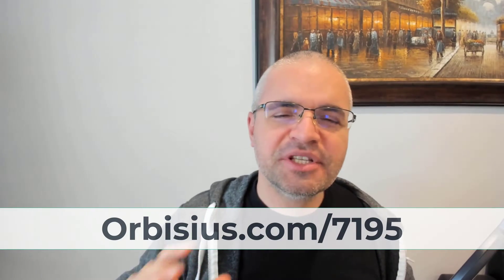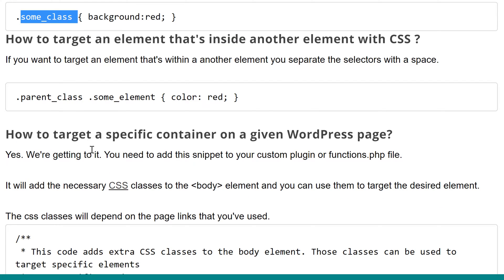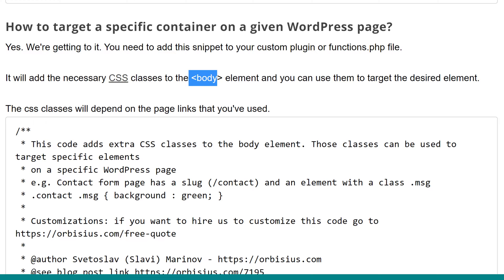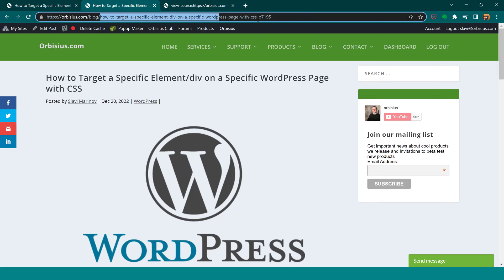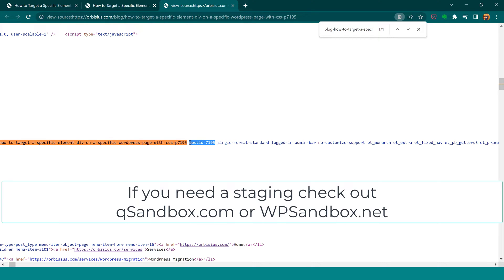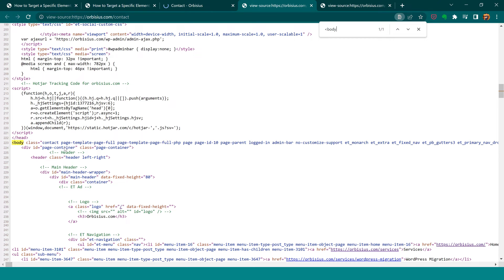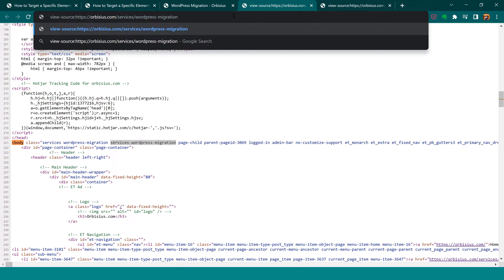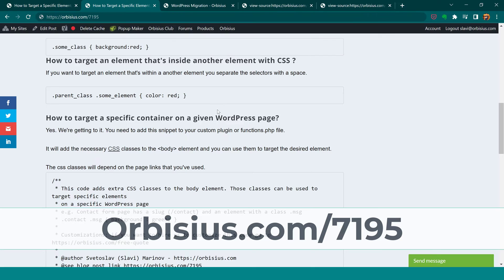How to Target a Specific Element on a Specific WordPress Page wit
| In this tutorials you'll learn how to target a specific element on a specific WordPress page with CSS.
We'll use a WordPress filter to add extra css classes to the body element.